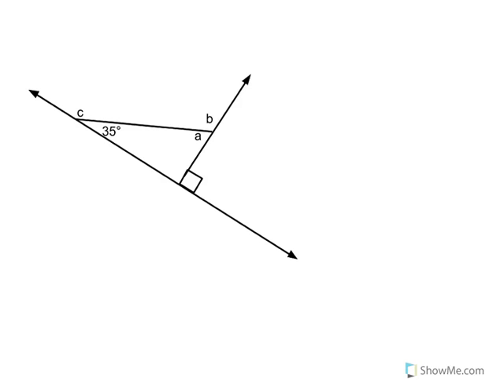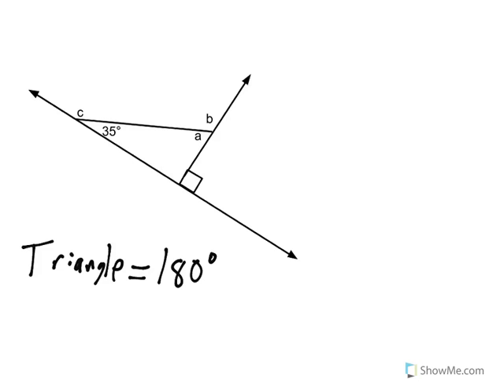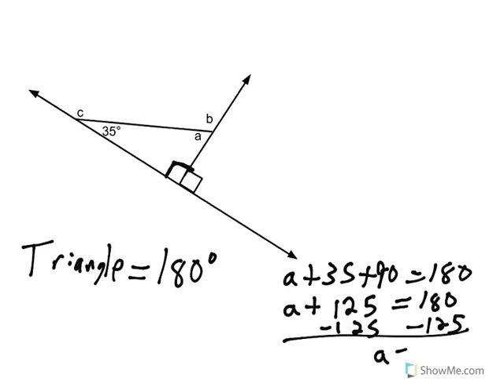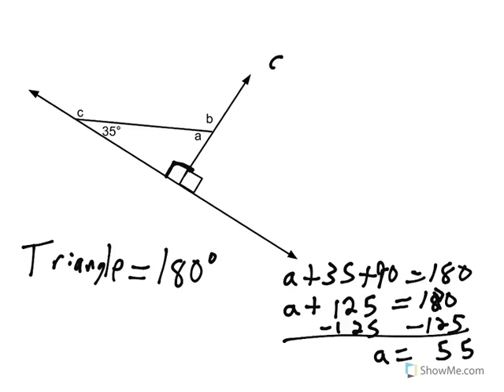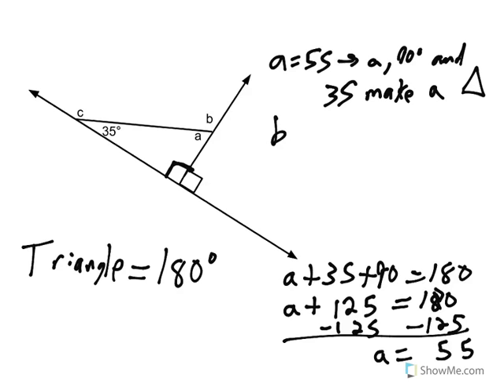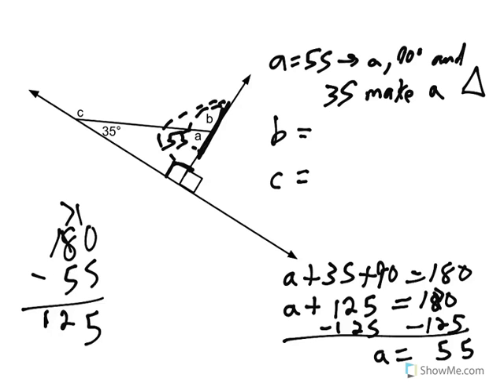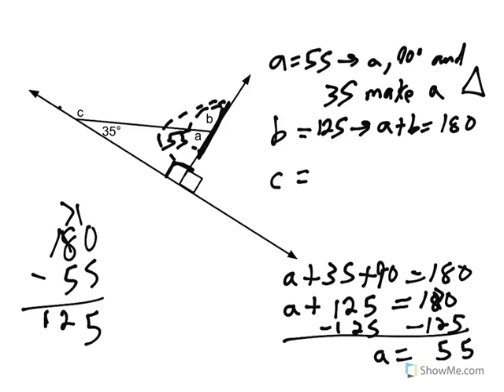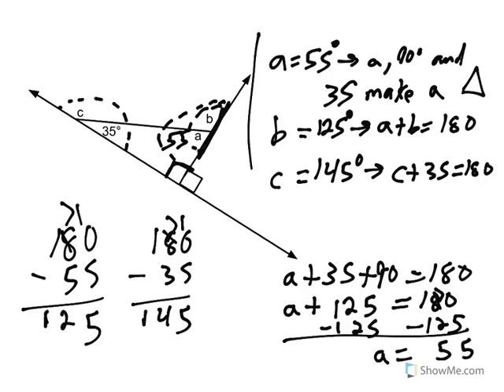7th Angles Practice Triangle